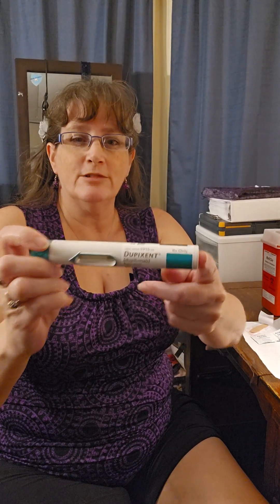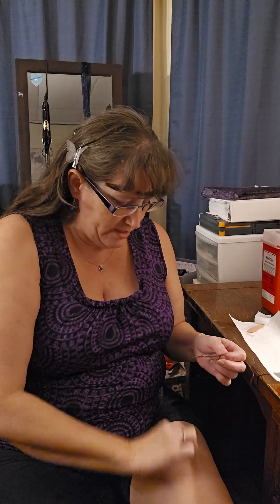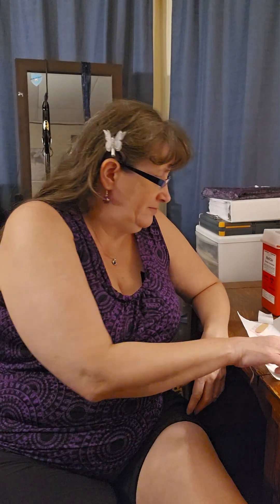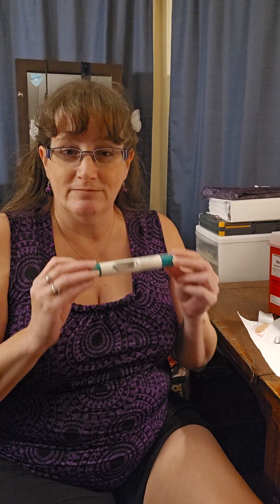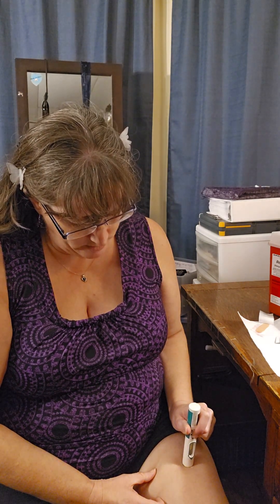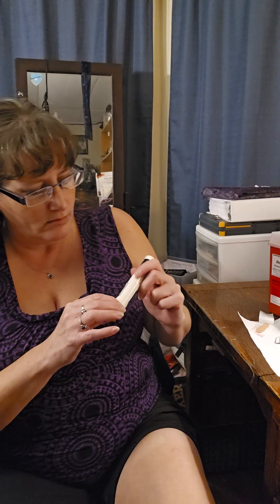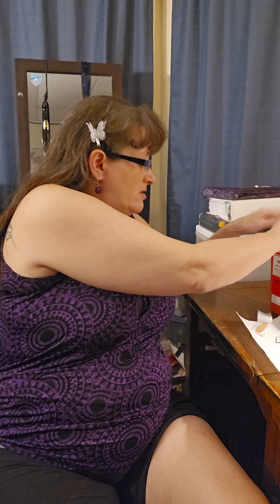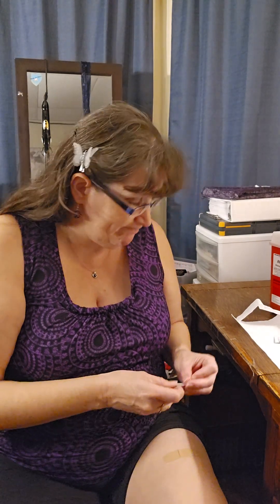Dupixent Injection October 27th, 2023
I'm learning with each injection, what works and what doesn't. Prior to being prescribed this medication, I had never done injections except for my epipen, and I would shut my eyes for that. This has been a journey that I never expected. I'm improving my methods and finding strength in even my mistakes. I hope that my experiences will help others.